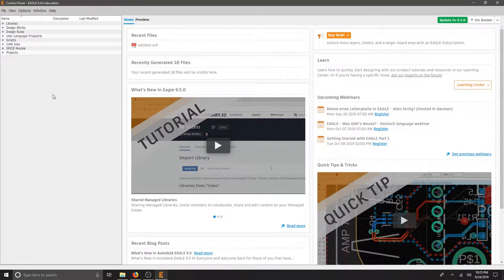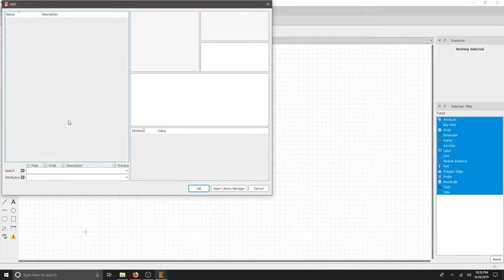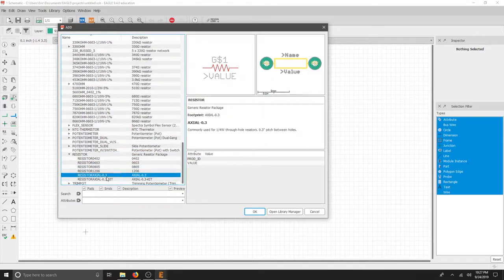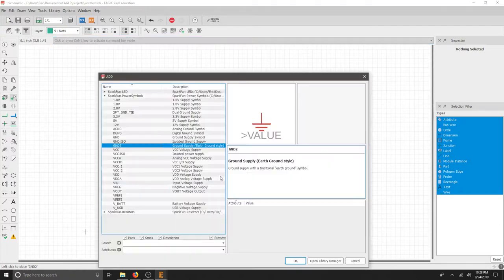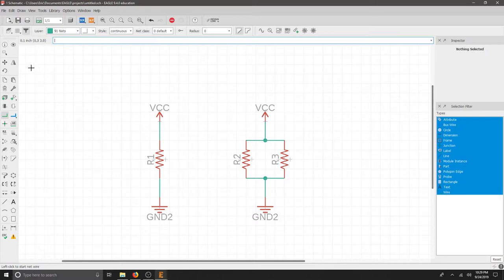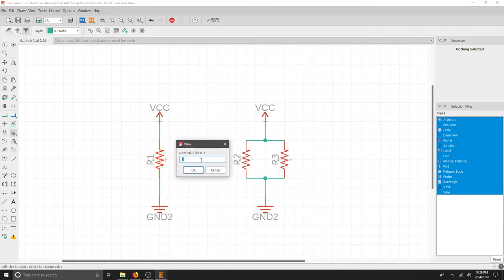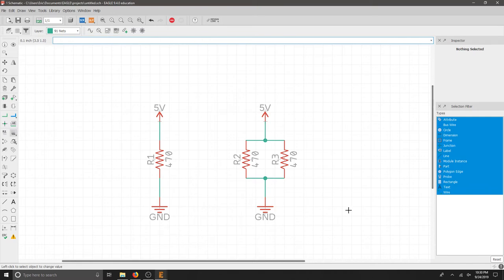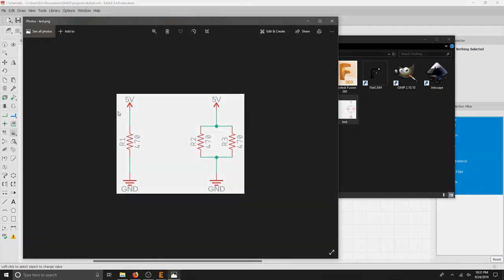Series & Parallel Circuit Schematics in EAGLE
A simple introduction video to practicing schematic design in EAGLE using a simple series and parallel resistor DC circuit.